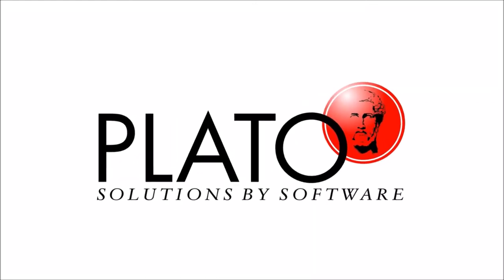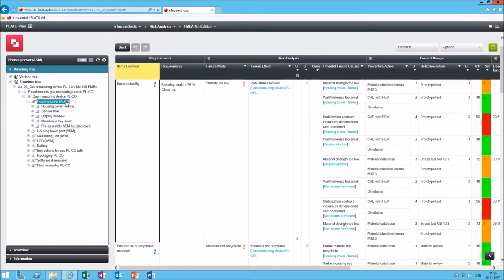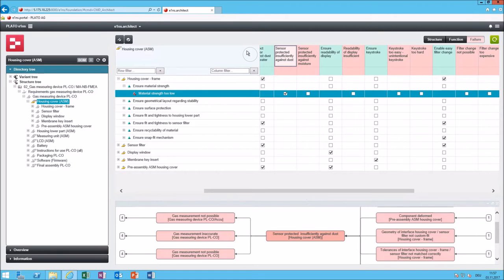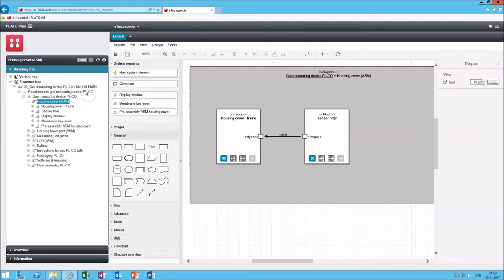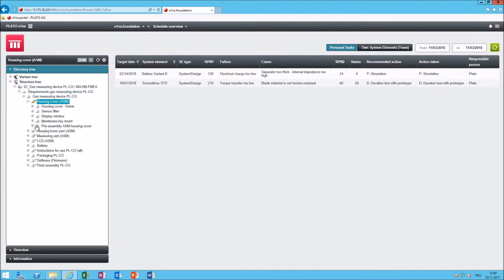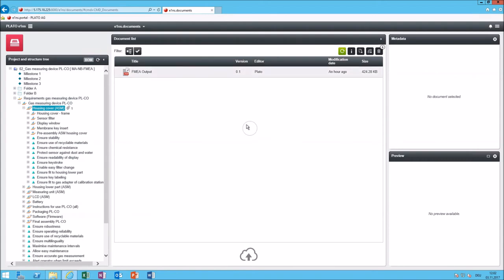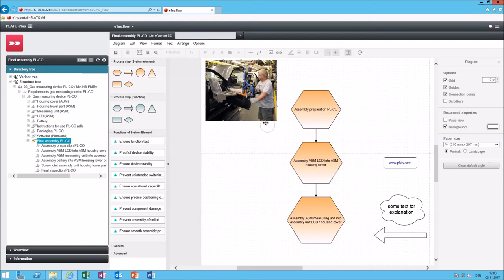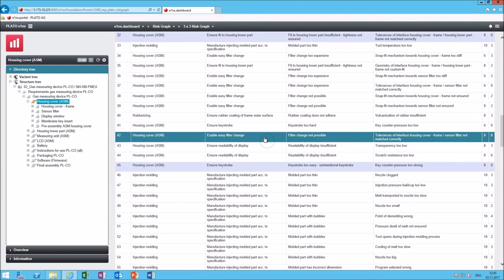(EN) PLATO e1ns at a Glance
Get to know e1ns: PLATO e1ns is the central platform for the optimal design of the product development process (PDP). Transparent development processes, a common understanding of the system and good, networked collaboration provide the basis for economic, fast and successful product development.